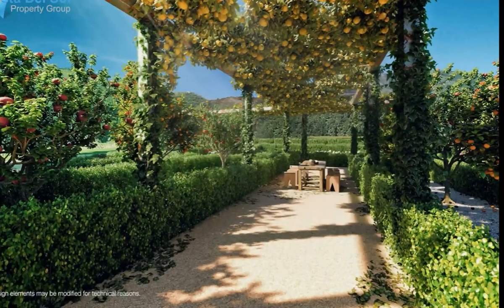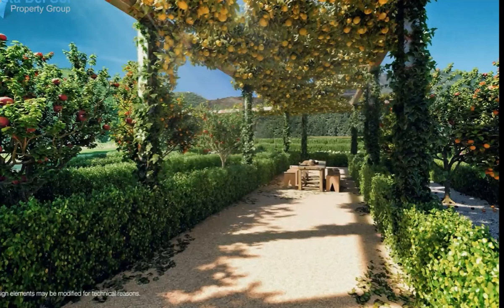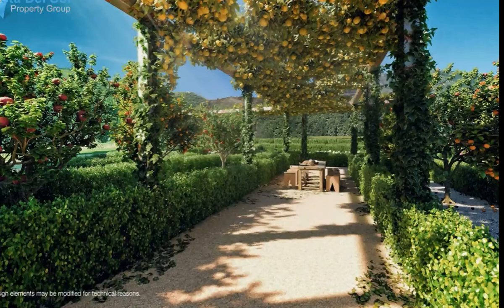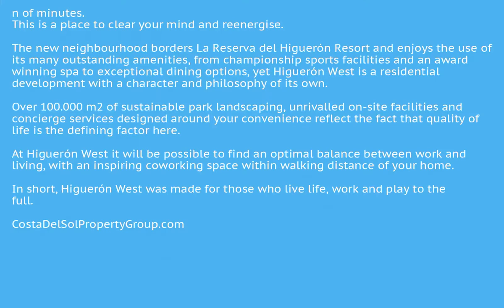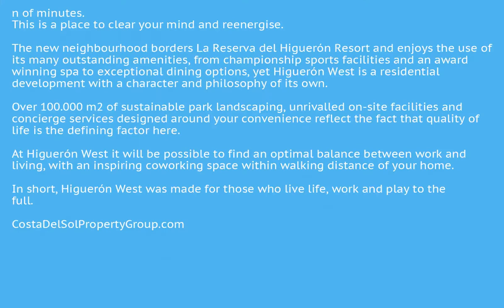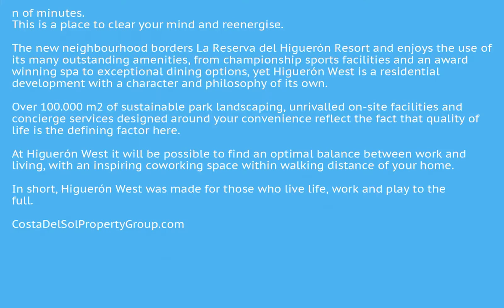2 Bedrooms Ground Floor Apartment in Carvajal, Costa Del Sol FOR SALE &euro; 488,000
2 Bedrooms Ground Floor Apartment in Carvajal, FOR SALE &euro; 488,000Resale unit in Higuerón West. Luxury south facing Garden Apartment under construction, with 2 bedrooms, 2 bathrooms, spacious living-dining room, open plan kitchen fully furnished and equipped with electricial appliances from Bosch, laundry area with washing machine/dryer, large terrace of 48m2 and a backside terrace of 13m2 with access from both bedrooms. Spacious private garden area of 36m2. Air conditioning hot and cold, video intercom, domotic system, pre-installation alarm system, floor heating in both bathrooms. Includes two parking spaces and one storage room.
Estimated completion for 2nd Trimester 2021.

High quality, innovative and sustainable residential designed to offer the best contemporary living experience in Southern Spain.

We are creating a community built around an exceptional quality of life where residents are encouraged to lead healthier lives with a great range of wellness facilities and services. This, in addition to beautifully styled contemporary apartments and sky villas, 21st century amenities and a panoramic location is what sets Higuerón West apart.

Higuerón West is designed around a living concept that responds to today’s work and lifestyle schedules – smoothly facilitating them by providing for all modern-day needs, but also creating an ideal setting in which to relax and un-wind surrounded by peace and nature.

Close to major road networks yet sheltered from them, Higuerón West is within a 10 to 25-minute radius of Fuengirola, Benalmádena, Mijas, Marbella, Málaga and the international airport. Alternatively, you can also be on the beach, golf course or enjoying a wide array of sports and pursuits in a question of minutes. This is a place to clear your mind and reenergise.

The new neighbourhood borders La Reserva del Higuerón Resort and enjoys the use of its many outstanding amenities, from championship sports facilities and an award winning spa to exceptional dining options, yet Higuerón West is a residential development with a character and philosophy of its own.

Over 100.000 m2 of sustainable park landscaping, unrivalled on-site facilities and concierge services designed around your convenience reflect the fact that quality of life is the defining factor here.

At Higuerón West it will be possible to find an optimal balance between work and living, with an inspiring coworking space within walking distance of your home.

In short, Higuerón West was made for those who live life, work and play to the full.Lift;Fitted Wardrobes;Near Transport;Private Terrace;Gym;Paddle Tennis;Storage Room;Utility Room;Double Glazing;DomoticsClose To Shops;Close To Town;Close To Schools;Urbanisation To view and enquire about this property please